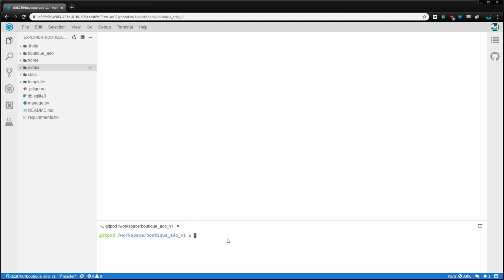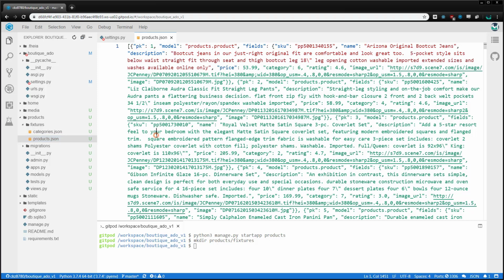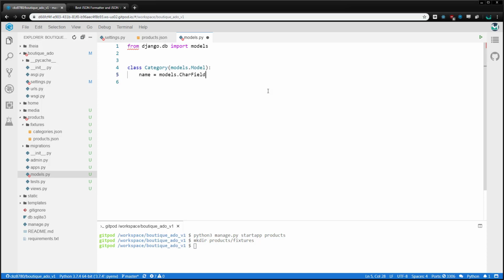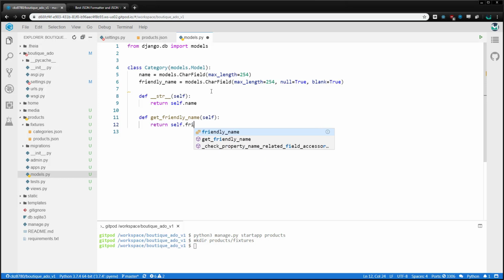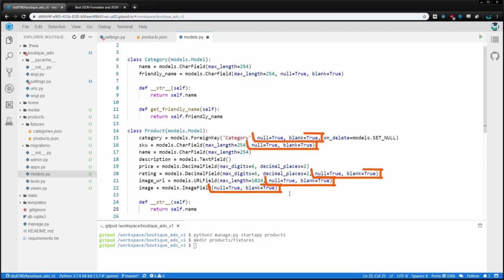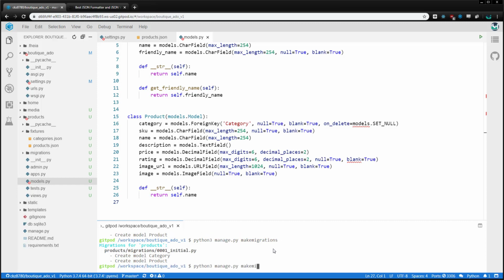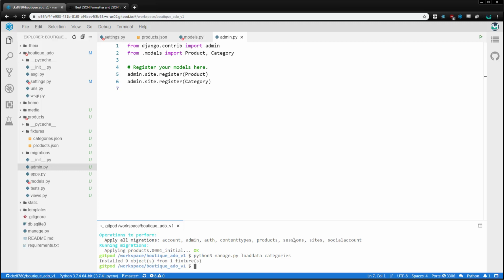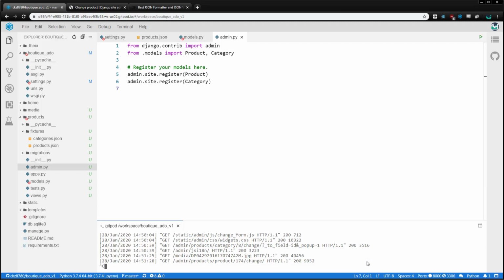E 012 Django E commerce Products App Models and Fixtures